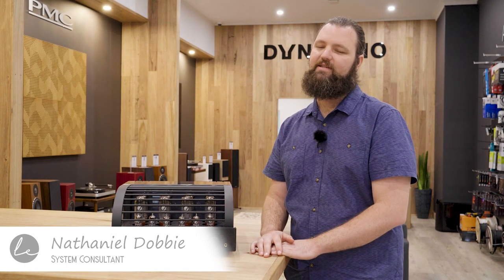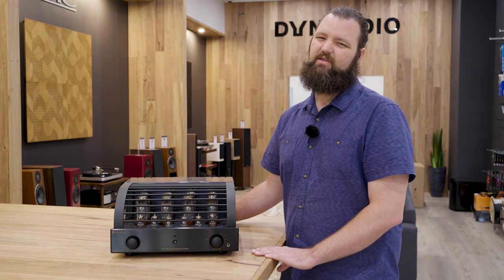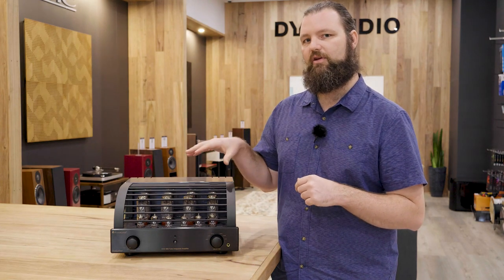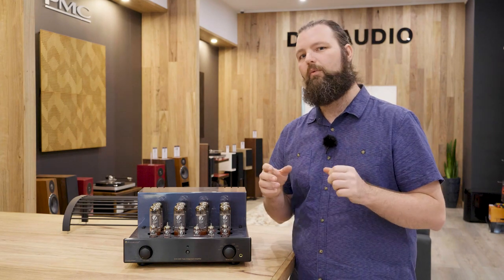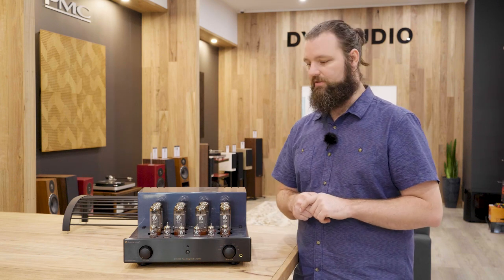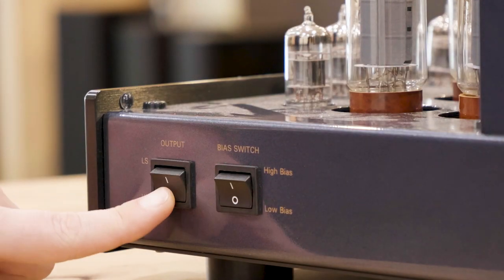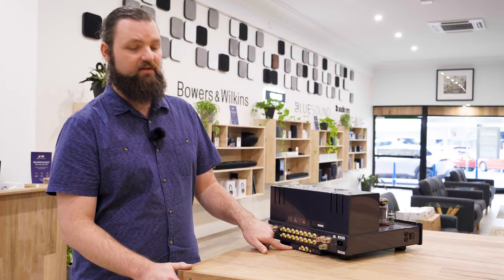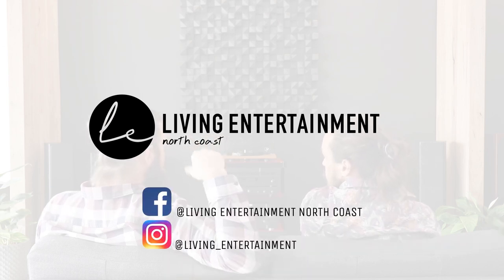The PrimaLuna Evo 400 Integrated Amplifier Explained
Welcome to LENC Shorts. Our new series where we bring our products to you!

Dare to Compare
Compare PrimaLuna construction to any other brand, at any price. You'll be amazed.

HEADPHONE AMPLIFIER
One of the best headphone amps in the world. And the only amp that lets you listen with either the warmth of Triode or the wide-bandwidth of Ultra-linear operation at the push of a button! Most tube integrated amps and preamps use a solid state op-amp chip for running headphones. Stand alone tube headphone amps will vary in quality like any other tube amp. Headphones are simply small speakers that require less power. Some amps will use smaller output tubes that groan to have enough dissipation to run power-hungry planar headphones. Other brands, including those costing $5,000 or more like Mal Valve, will use larger output tubes, then use a voltage divider network to drop the power down to an acceptable level for headphones. This is how we do it. We simply took advantage of the fact that we make the best tube integrated amplifiers. Now you don't have to pay for a separate state of the art headphone amp. PrimaLuna integrated are the favorite of owners who use everything from Audeze to Hifiman to Sennheiser!

REMOTE CONTROLLED TRIODE/ULTRA-LINEAR SWITCHING
Do you have some classic rock albums you used to love so much that have now ended up left on the shelf, un-played for years? How about jazz or classical recordings from the 60’s? Every audiophile has albums that they used to play, but stopped because they are harsh, brittle, or bright. There is a solution.

Triode and Single Ended Triode (SET) amps are popular for their warmer, fuller, and easy to settle into sound. But triode amps have limitations! Ultra-linear has more extension on the top and bottom, not to mention greater power. They have greater “pop” with a bigger difference between light and dark, and loud and soft. Having triode only is VERY limiting.

The best option is to have both triode and ultra-linear. PrimaLuna engineers in Holland designed an ingenious circuit that lets you change from triode to ultra-linear with a push of a button on the supplied remote control. No need to get up and stop the music. Make an instant comparison while you listen and choose what you like best for that song or album.

BAD TUBE INDICATOR
PrimaLuna engineers wanted to make owning a tube amp so simple you would have no excuse not to have your tube dreams come true.

If a tube fails, Adaptive AutoBias will instantly put the amplifier into protection mode so no parts can get damaged. A red LED will light up in front of the tube that needs replacing. Simply plug in another tube, and listen. No guesswork. No smoking amp. No getting out the soldering iron or dropping your amp off at UPS.

CUSTOM TOROIDAL POWER TRANSFORMER
Power transformers generate two types of noise, magnetic and acoustic. That's why toroidal power transformers are used in the very best audio products. Compared to standard transformers, toroids radiate about 1/10 the magnetic field that pollutes music and obscures detail. Additionally, the absence of an air gap typically means toroids have an 8:1 reduction of acoustic noise. As transformers are the most expensive components in any audio product, manufacturers will even house cheaper C-core and EI-core transformers in an outboard power supply box with an umbilical cable rather than upgrade to an expensive toroid. The increased cost is significant, but PrimaLuna doesn’t cut corners. All PrimaLuna products use massive, potted toroidal transformers. PrimaLuna transformers are enclosed in a metal housing and then potted in a non-microphonic resin to further reduce noise and to protect the windings from moisture and deterioration forever.

USTOM SUPER-WIDE-BANDWIDTH OUTPUT TRANSFORMERS
Output transformers are the most important part of any tube amp. They determine how low the bass will reach and how high the top end goes. 250 watts of power will have no top and bottom extension if the output transformers don't have the bandwidth. We use lower power to extend tube life, and bandwidth to give you slam. Transformers are the most expensive components in an amplifier, so manufacturers save money by using ‘off the shelf’ units available on the market. PrimaLuna output transformers are custom-designed, wound in-house, and massive. One reason why no other brand sounds like a PrimaLuna. "The flat tops and bottoms of these squarewaves correlate with the amplifier's extended low-frequency response; PrimaLuna's output transformers are of excellent quality." -John Atkinson, Stereophile Magazine

For all of your hi-fi, stereo, multiroom audio, and home theatre needs visit our